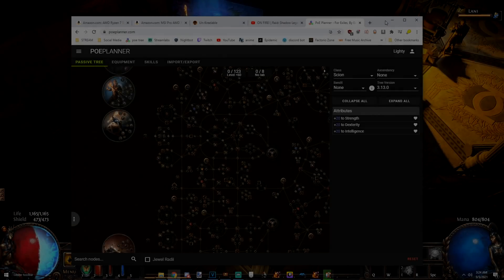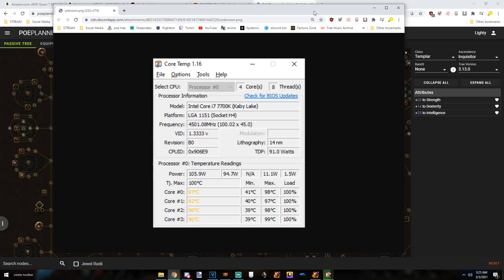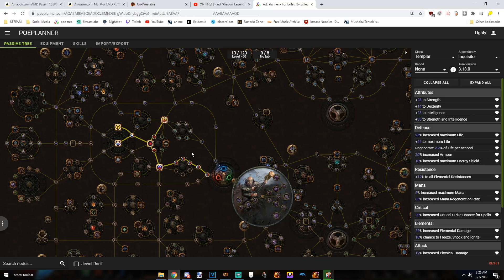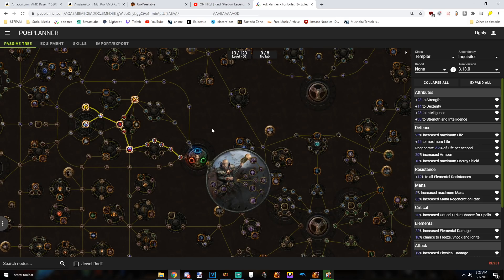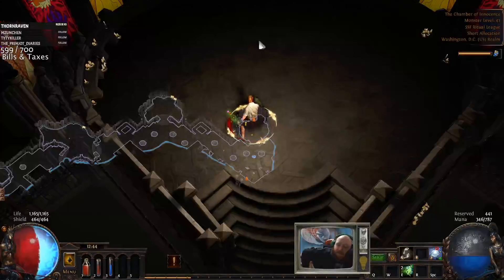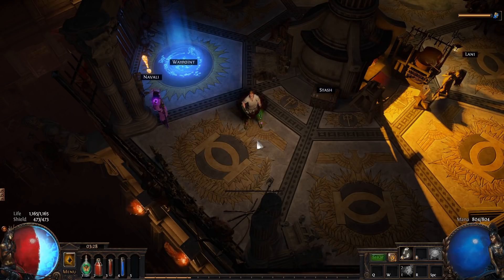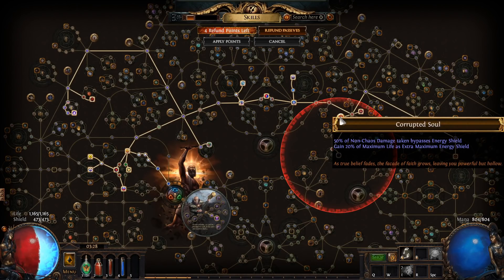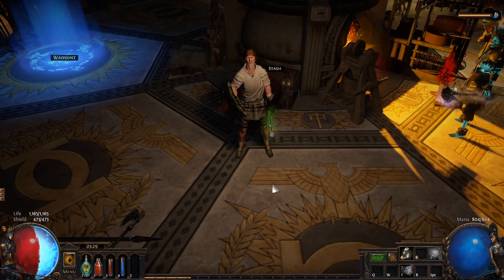Important Update | My CPU is on Fire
--- for all relevant lighty links